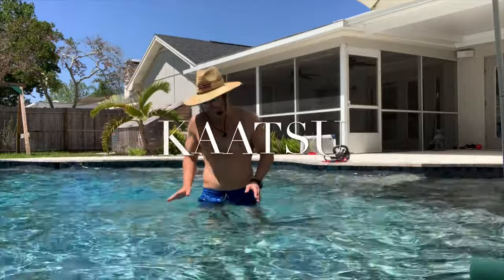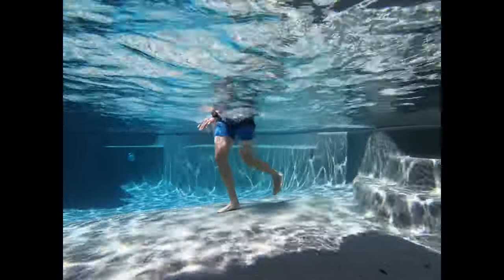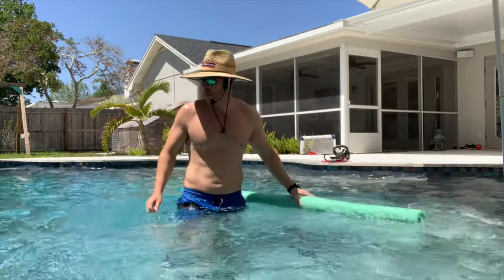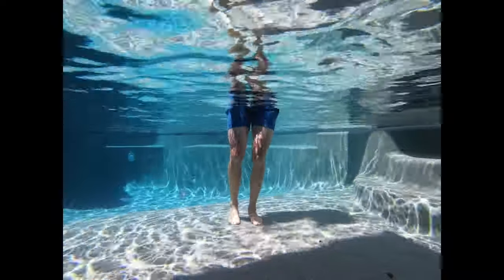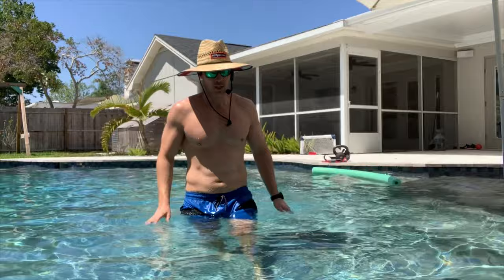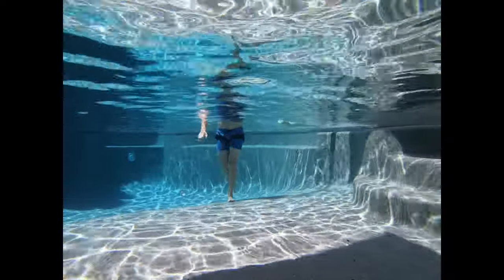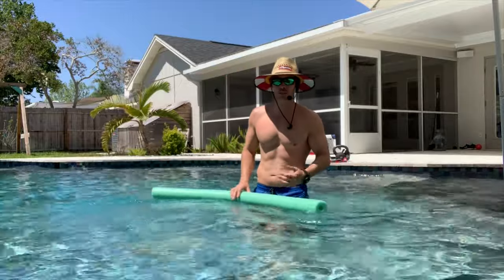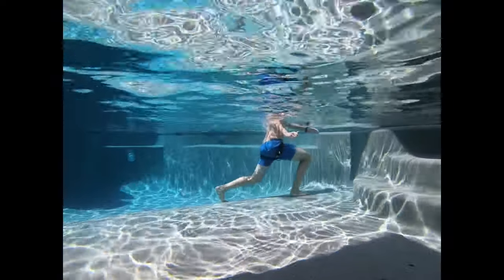Dr. Cory On Shallow Water KAATSU Aqua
Cory Keirn DPT demonstrates a number of shallow water KAATSU Aqua exercises and aqua therapy movements.

"This is a strength and balance and range of motion and coordination exercise."
"You can use a noodle."
"You get all this stuff working at once, a full body workout."